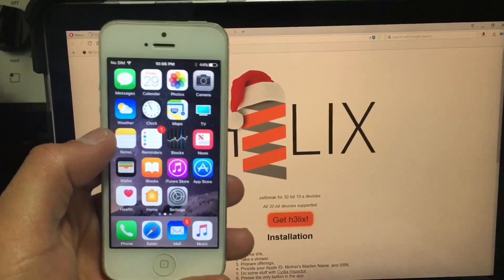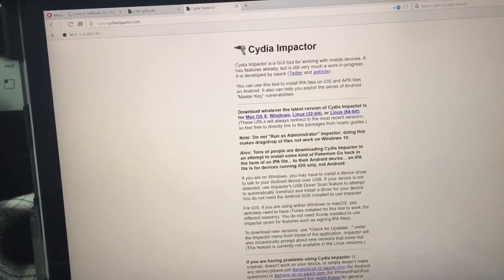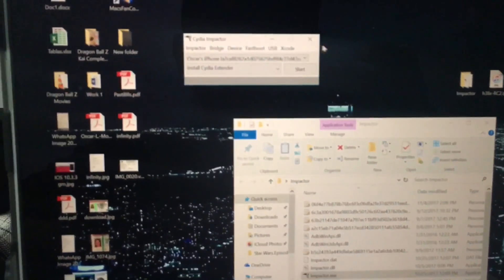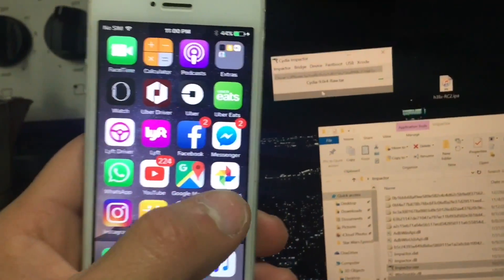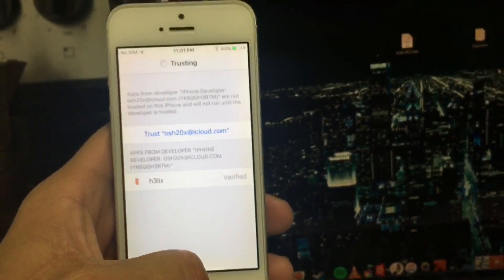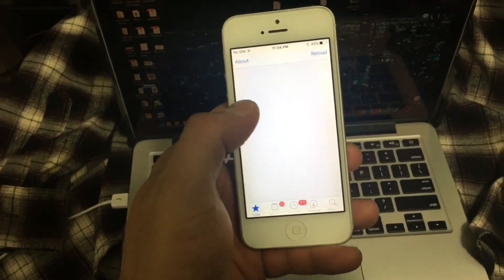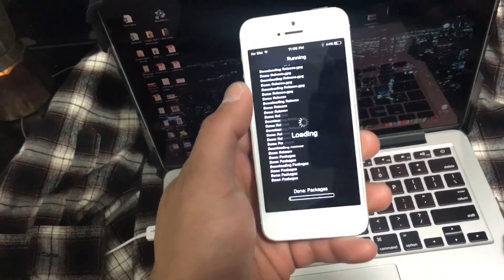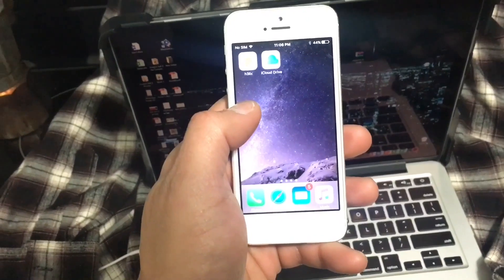How to jailbreak the iPhone 5 on iOS 10.3.3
Please read before start

-You need to download cydia impactor and h3lix jailbreak app.

before your start the jailbreak process

-connect and trust your device with iTunes .

-Make sure to backup your data.

1. Open cydia impactor

2. Revoke any previous certification with your Apple ID .

3. Drag the jailbreak h3lix tool to impactor. Use your Apple ID (two step verification have to be off)
If you have two step verification on, go to iCloud in your computer  and disable or create a password and try again.

4. remember this is a semi jailbreak, every 7 days you will need to resign the jailbreak app.

5. Enjoy

- Download links.

H3lix jailbreak 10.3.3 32 bits

Cydia impactor